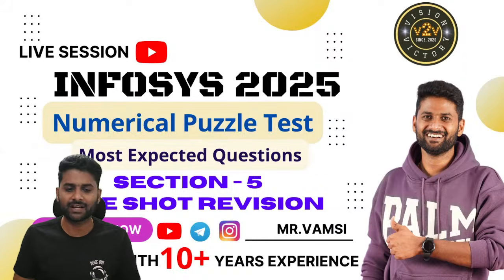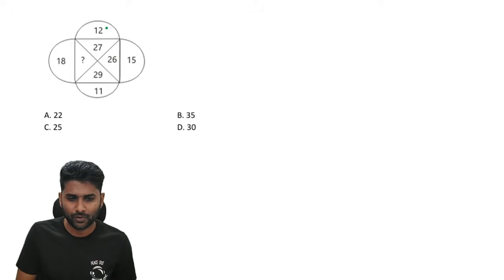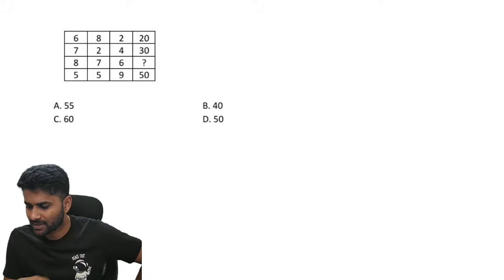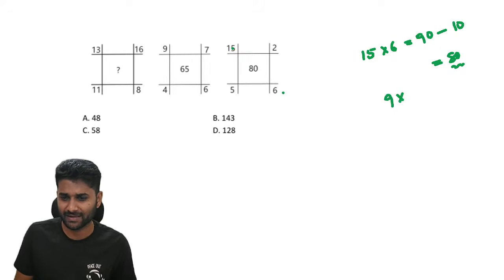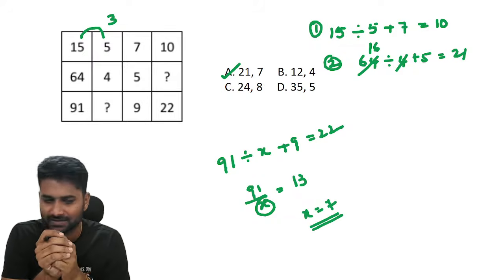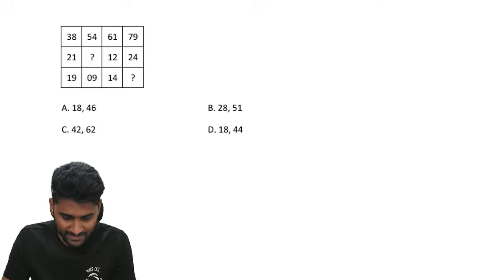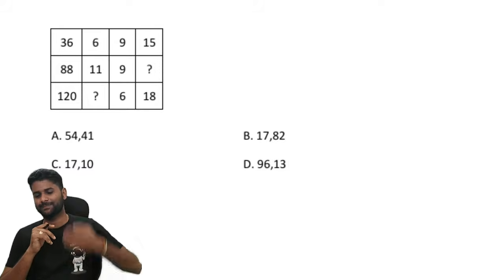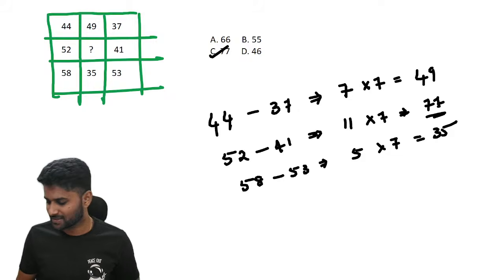Infosys 2025 Numerical Puzzle Test | Most Expected Questions | Section 5 One Shot Revision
🚀 Infosys 2025 Placement Preparation – Numerical Puzzle Test (Section 5 One Shot Revision)
Get ready to crack the Infosys Aptitude & Logical Reasoning Round with this live session covering Most Expected Numerical Puzzle Questions for Infosys 2025!

👨‍🏫 Trainer: Mr. Vamsi – Expert with 10+ years of experience in Training & Placement Aptitude Coaching.
📅 Session Type: Live Revision
🎯 Focus: Infosys Numerical Puzzle Test – Section 5

📘 Coverage:
Most expected & repeated puzzles from previous Infosys exams
Short tricks & smart solving methods
One-shot full revision before your Infosys 2025 drive

🔥 What You’ll Learn:
✅ Shortcut methods for tricky puzzles
✅ Time-saving techniques for Infosys Aptitude Round
✅ Practice-based approach for accuracy improvement

📌 Download our apps:
📱 V2V Prep – For practice & tests (Google Play Store)
📱 My Institute – Code: eigbyk (App Store)

TCS hiring
tcs hiring
software hiring
jobs freshers
fresher hiring
freshers hiring
Hiring freshers
STEP internship
product company
summer internship
off campus
freshers hiring
Hiring freshers
STEP internship
product company